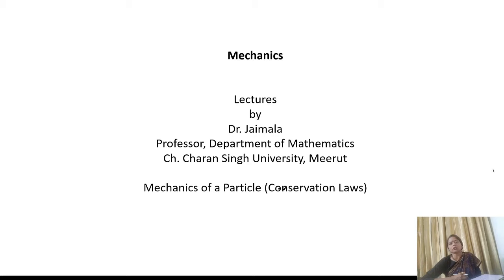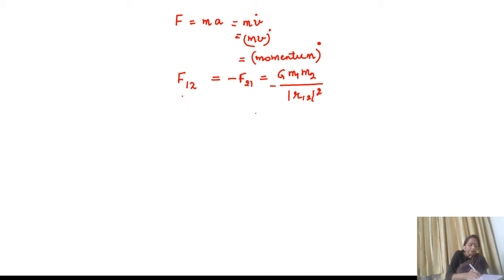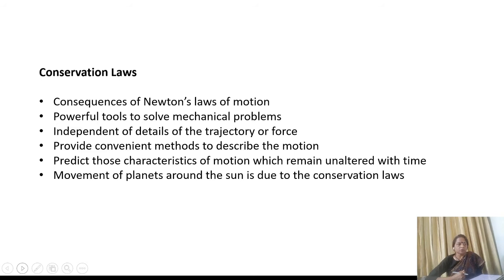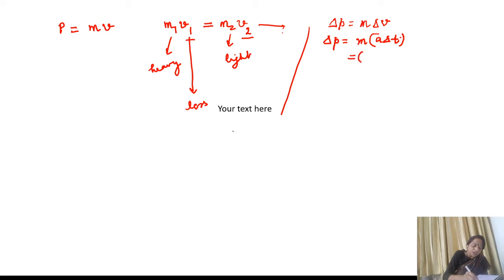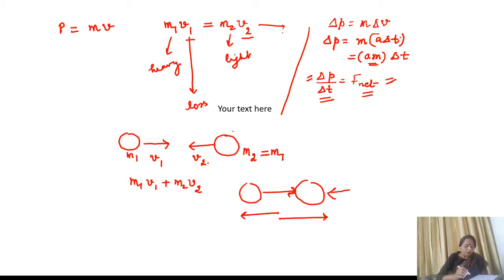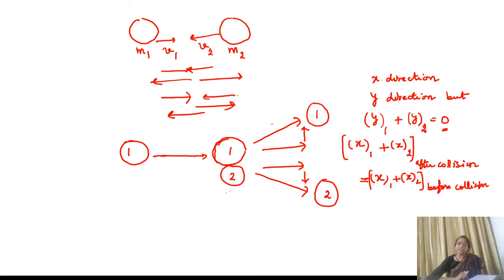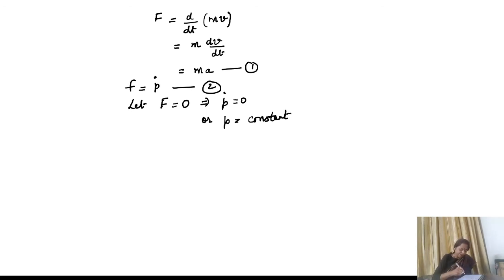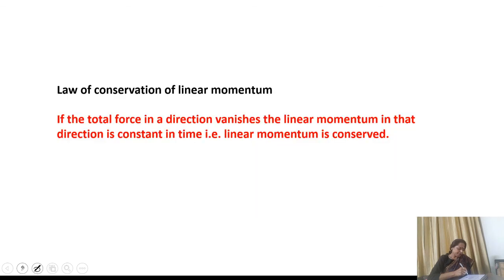L-2 Mechanics (Mechanics of a Particle: Conservation of Linear Momentum)